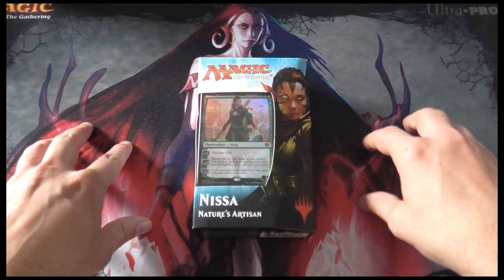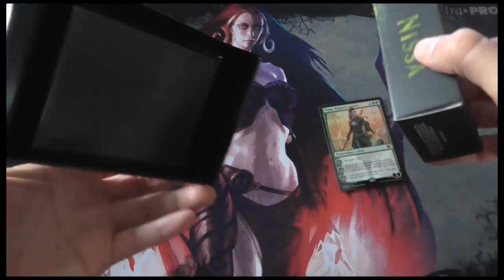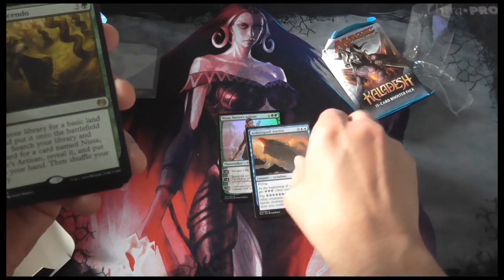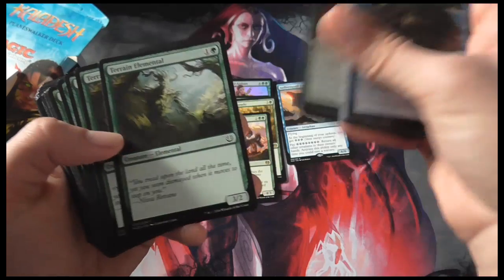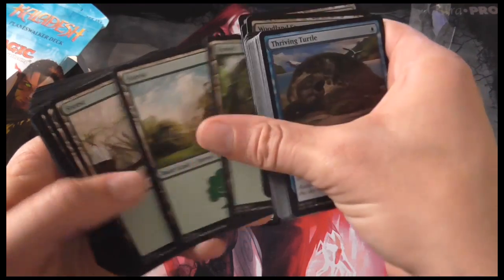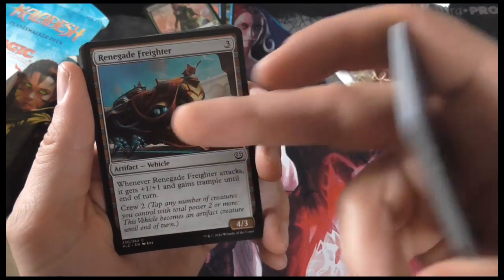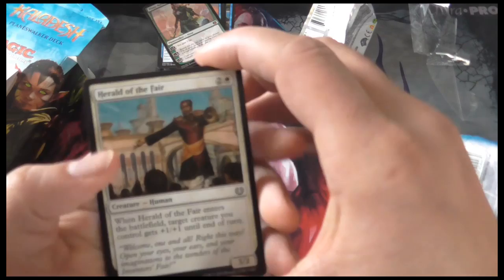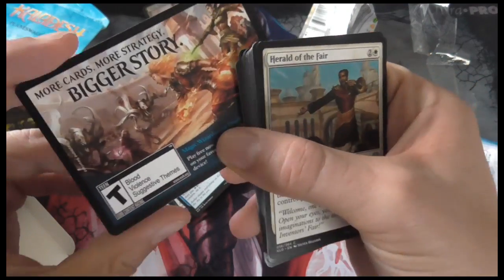Planeswalker deck: Nissa (+ 2 Kaladesh boosters) - MTGNostalgia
I'm stricken by a bit of a cold, but I still manage to open this new MtG product, a planeswalker deck featuring Nissa. Also, two Kaladesh boosters get opened.